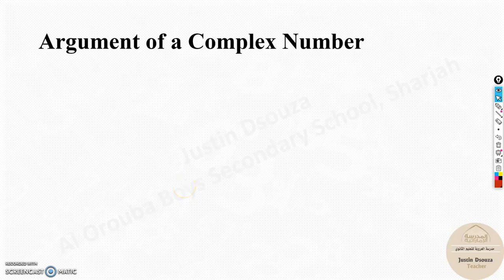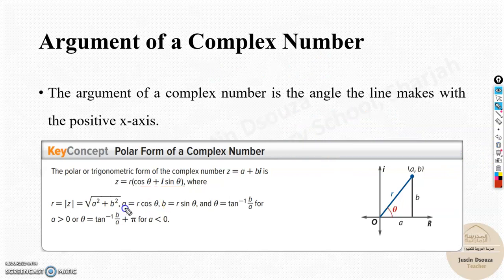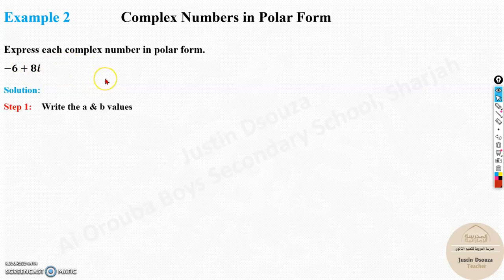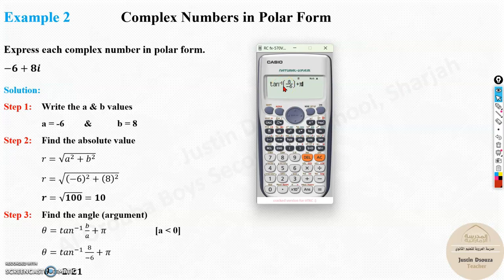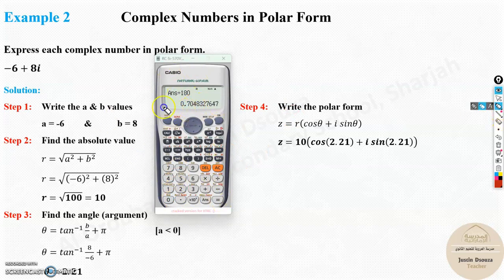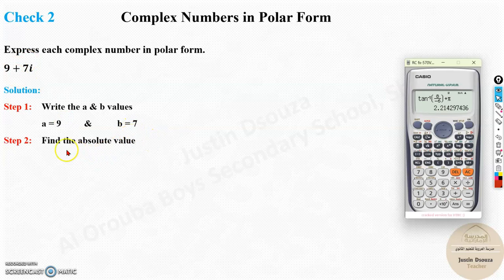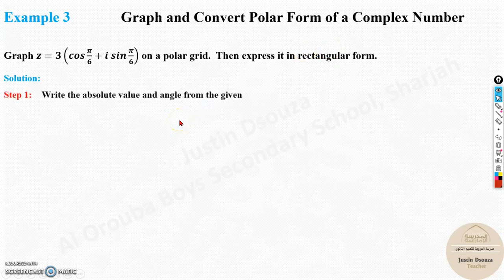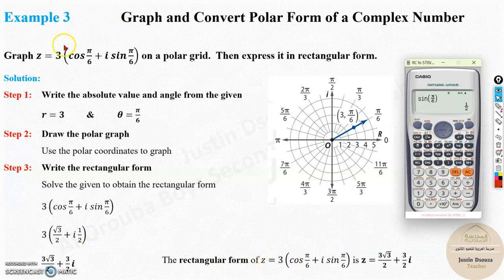G11 C8L5.2 Complex Numbers in Polar Form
C8L5 Complex Numbers and DeMoivre’s Theorem
LO: Convert complex numbers from rectangular to polar form and vice versa